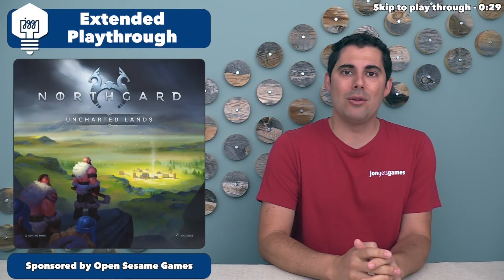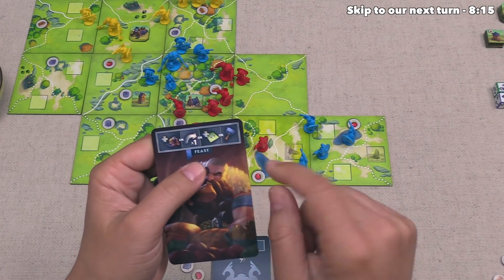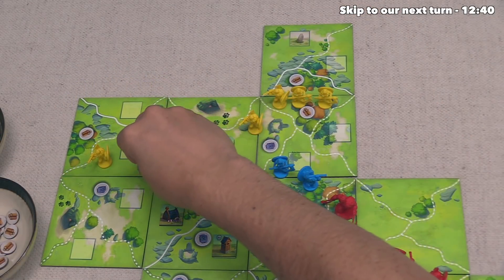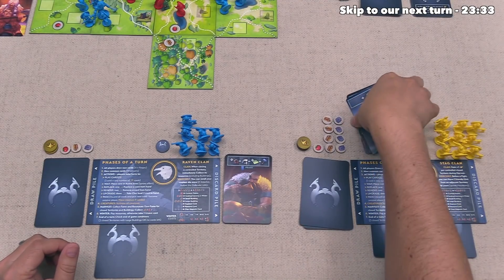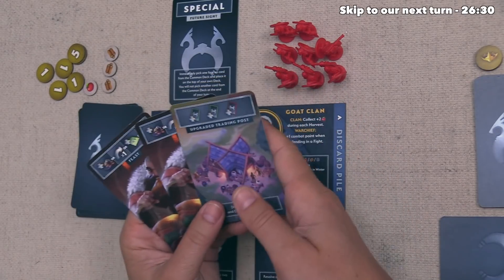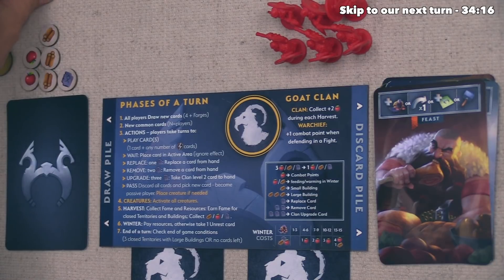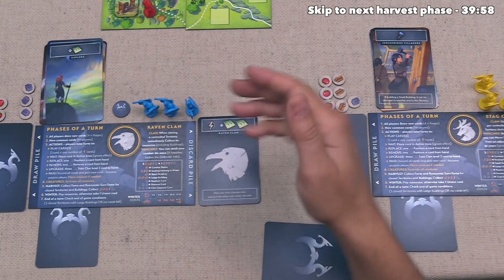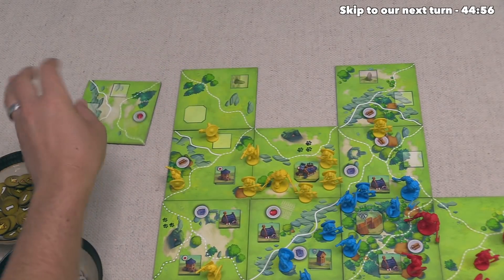Northgard: Uncharted Lands Extended Playthrough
Extended Playthrough - 0:00
Final Scoring - 55:38
Wrap up - 56:25